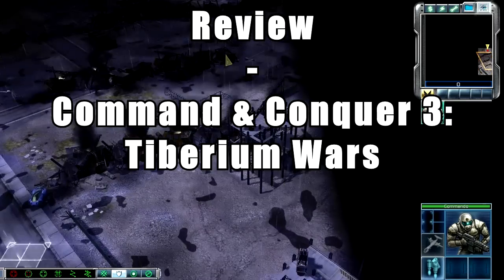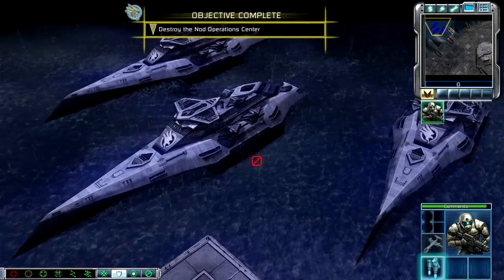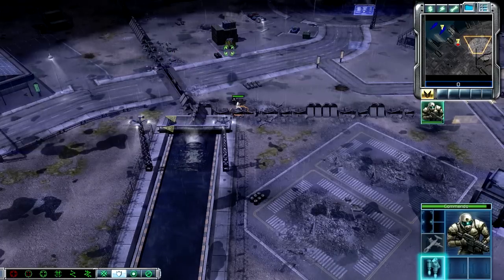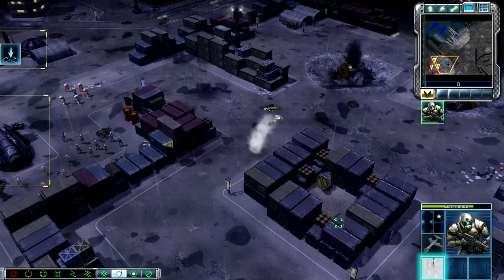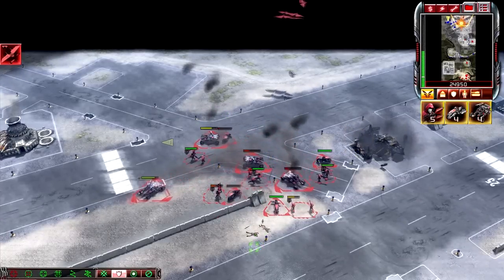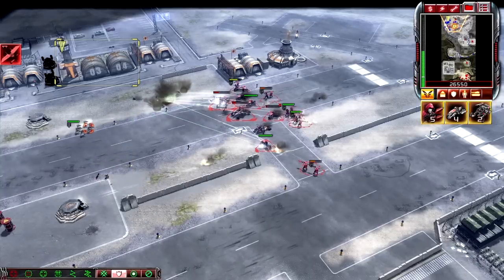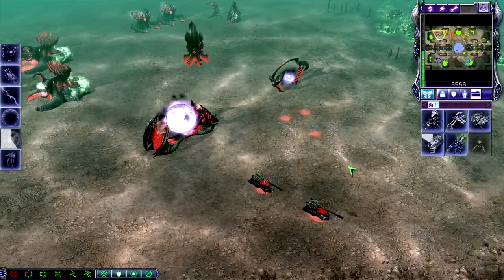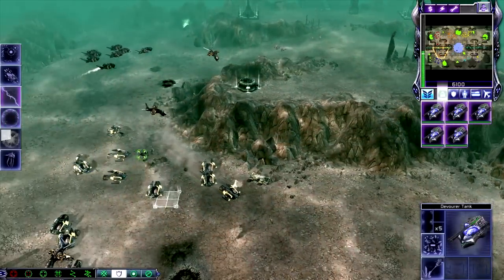Review - Command & Conquer 3: Tiberium Wars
In this review, I take a look at the sequel to Tiberian Sun.

ESRB Rating: Teen (13+) - Animated Blood, Mild Language, Violence